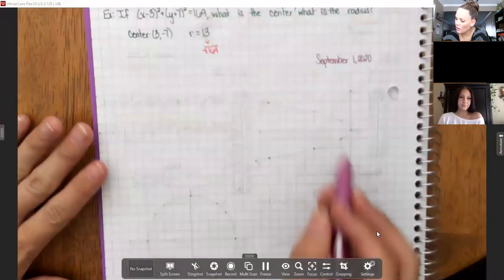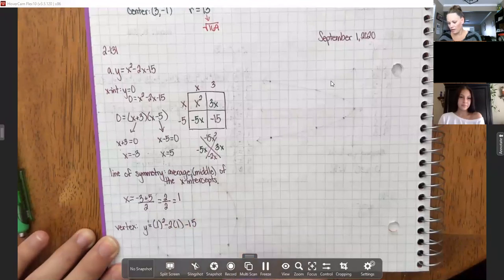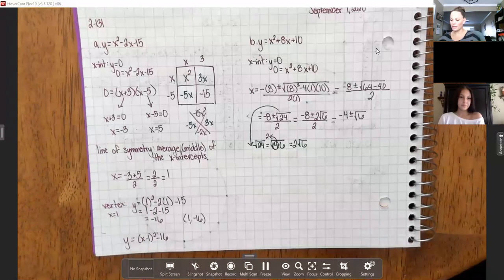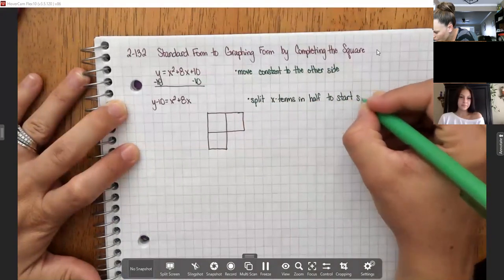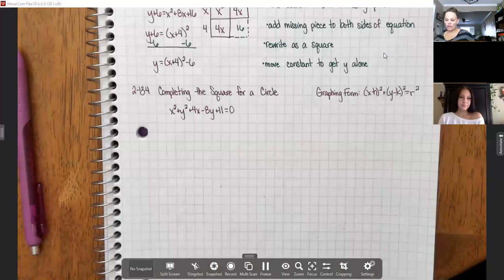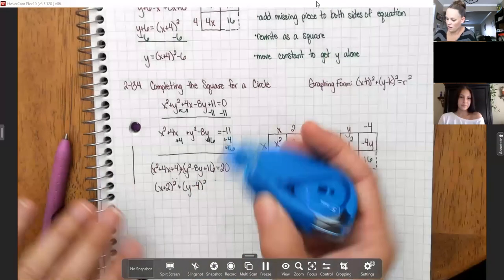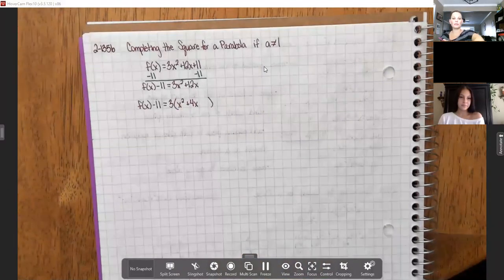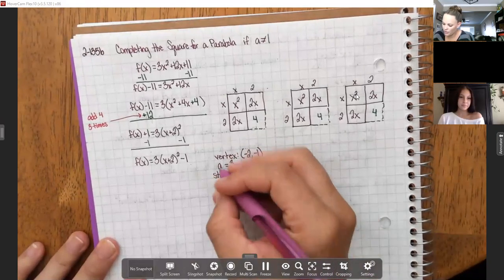IM3 9/1/20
2-131 to 135